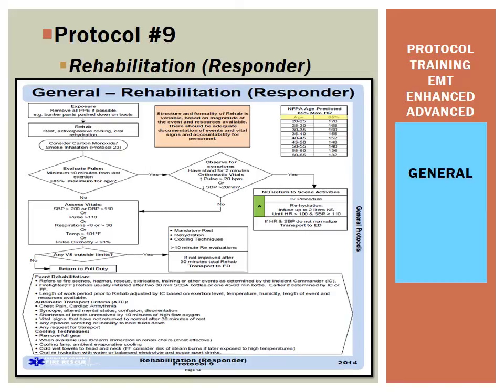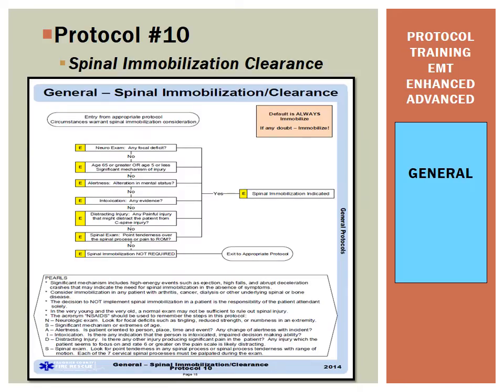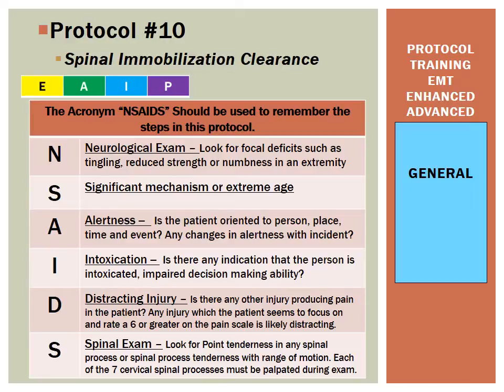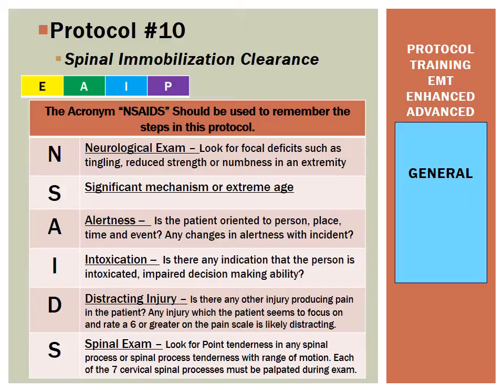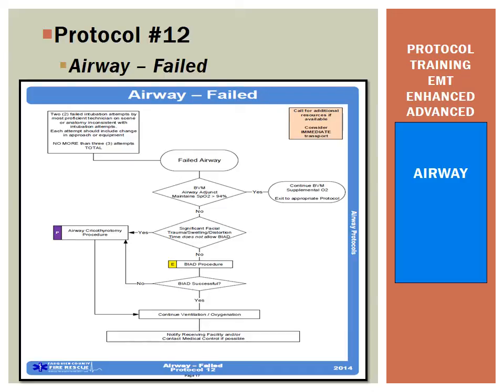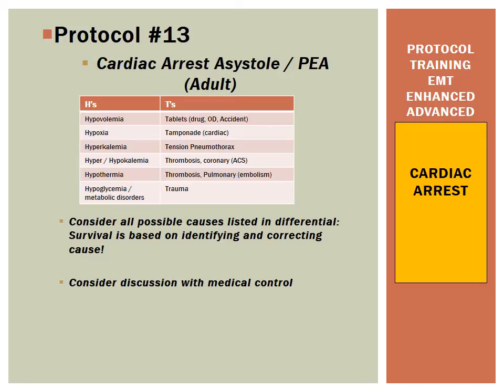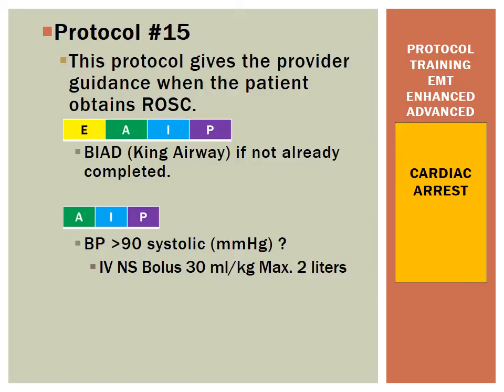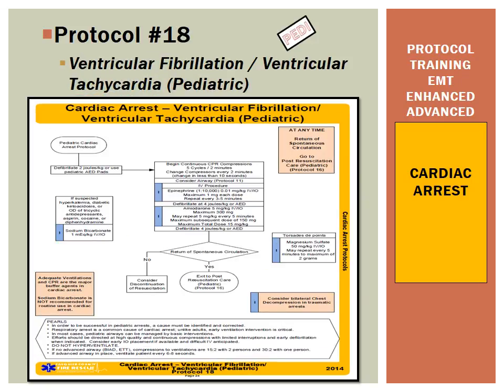Protocol MODULE 2 Part C